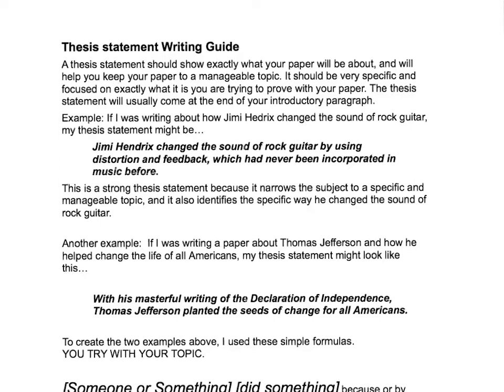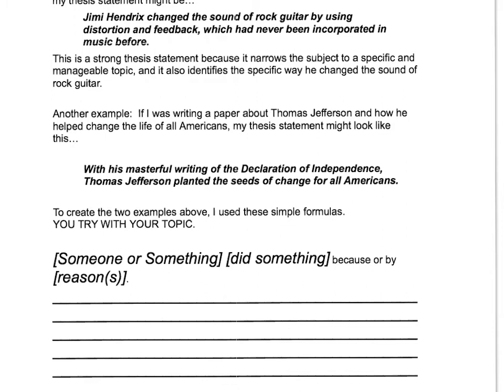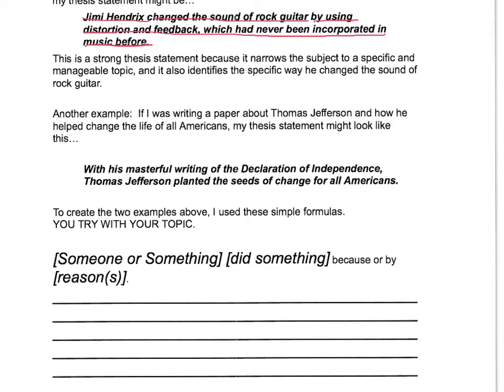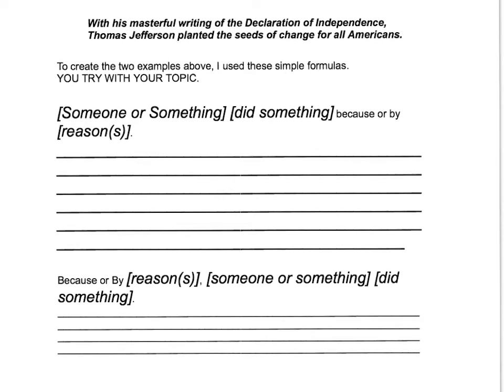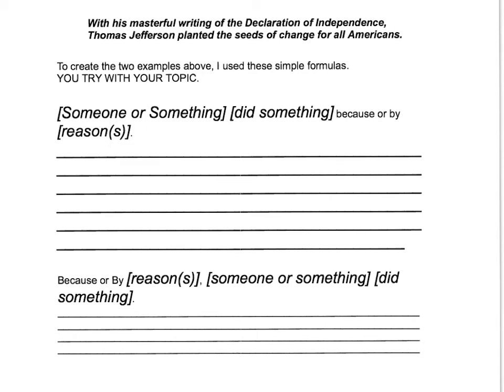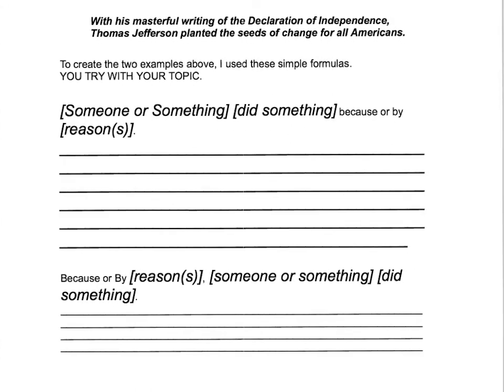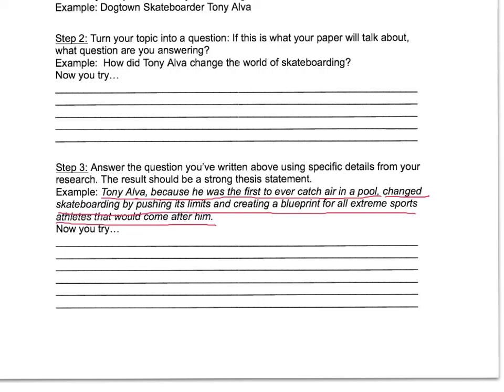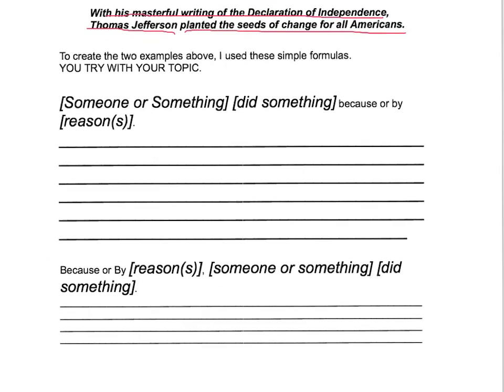Made with Explain Everything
Research thesis statement lesson